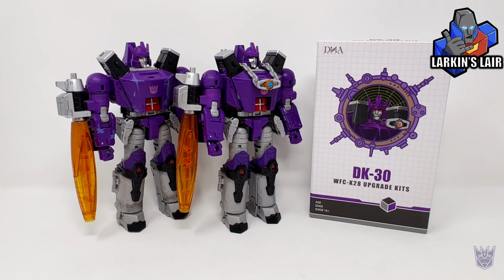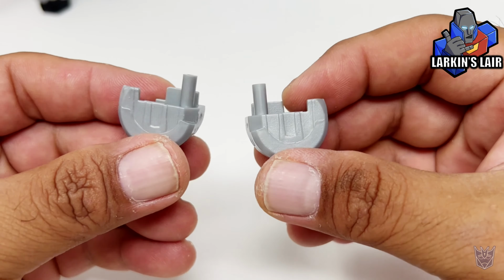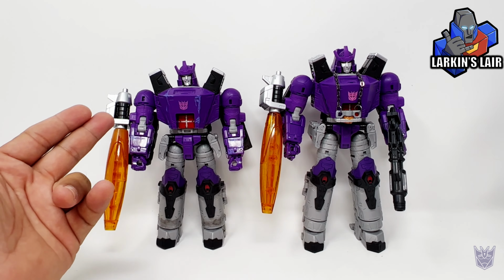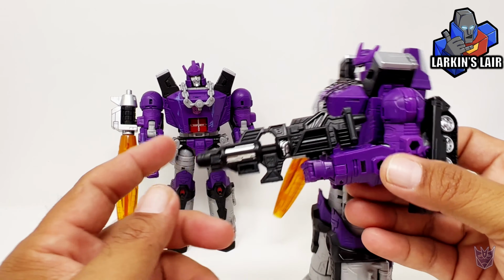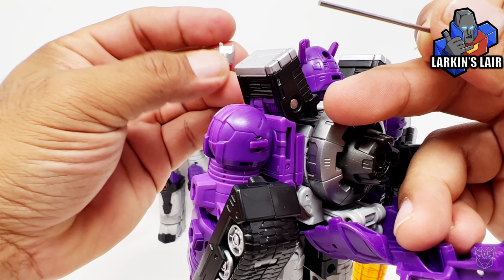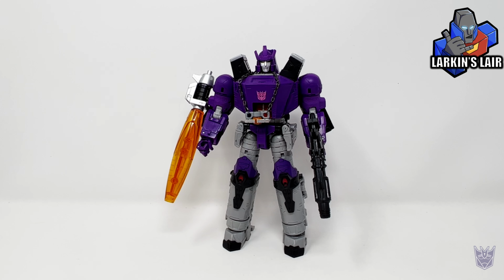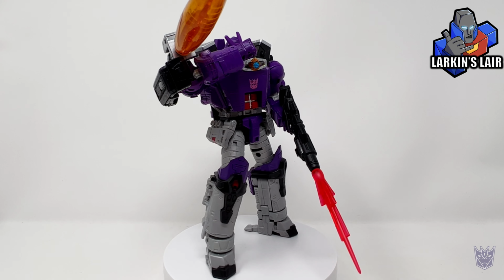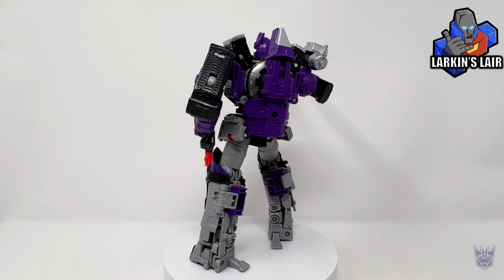DNA Designs DK-30 Upgrade Kit for Kingdom/Legacy Galvatron Review, Larkin's Lair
Legacy Galvatron
Kingdom Galvatron (has battle damage)